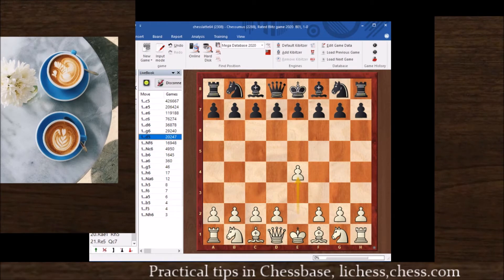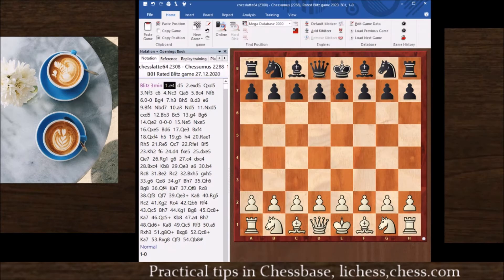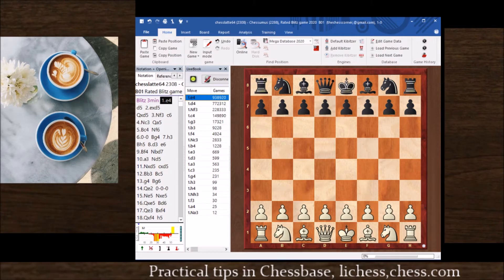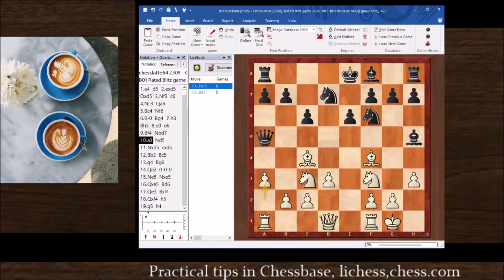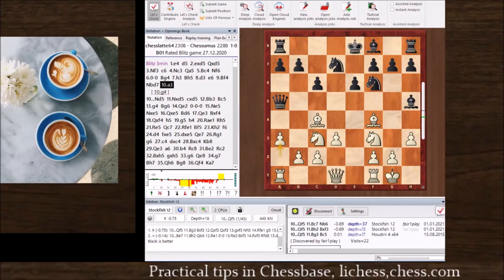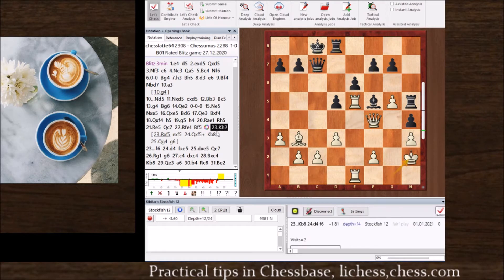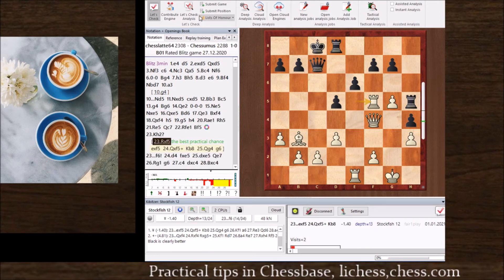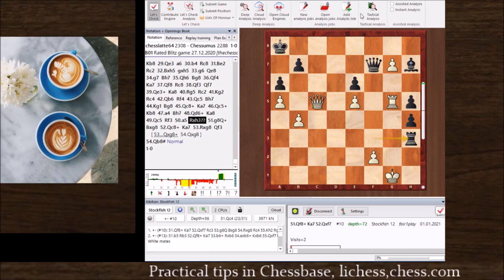How to use Chessbase and Stockfish 12 : game analysis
This video offers practical tips to use

Chess Software Chessbase 15
Free engine Stockfish 12
analyze your own games with engine lines within Chessbase
Review Game engine Eval Graph and spot key moments
Import GM games ( for instance Hikaru Nakamura Titled tuesday) and analyze it
CB 15 Tactical analysis feature.
Saving variations and games within Chessbase

These tips are most useful for students and club players willing to improve their games.
How to use Chessbase, Chessbase tutorial, Chessbase practical tips. how to download Stockfish version 12 and enter variations based on kibitzers/engines suggestions.

This will help online chess players go over their game and increase their understanding of chess by analyzing their own games.

I am sharing tips which enable the author to reach 2300, 2400 and 2500 rating on various platforms, beating titled players along the way. With an example for lichess.org and from chess.com, two popular online platforms. I used Chessbase for more than 20 years.